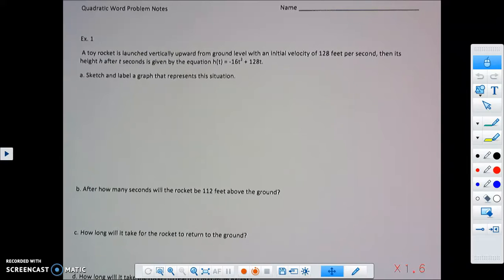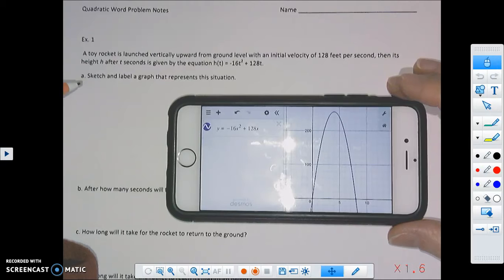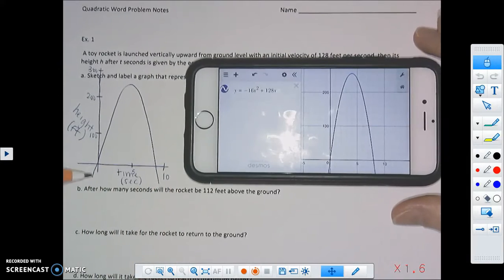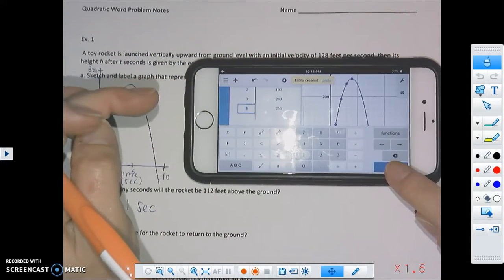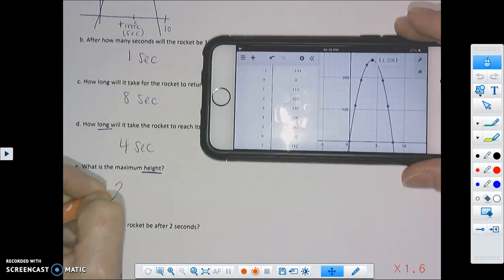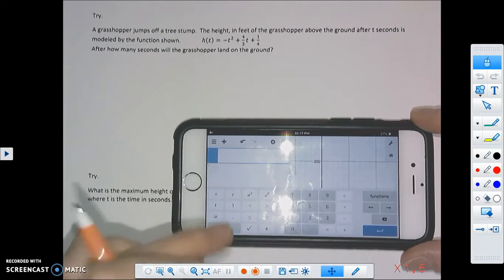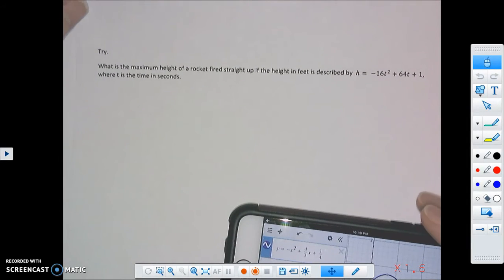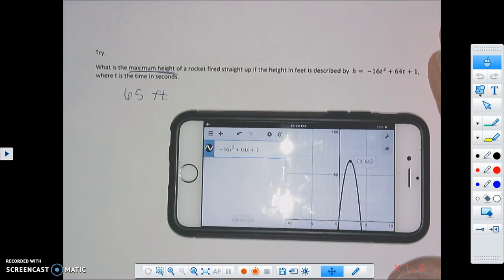Quadratic Word Problems